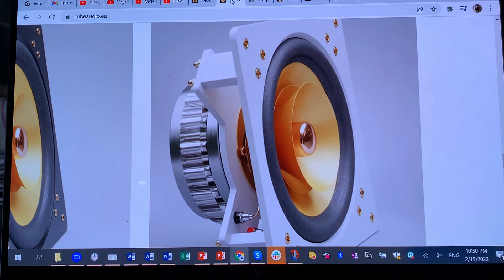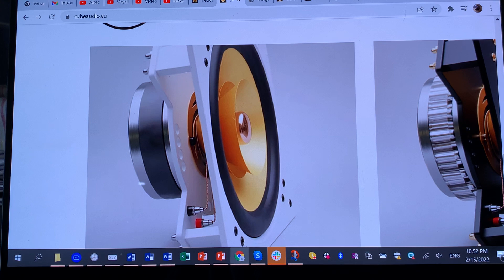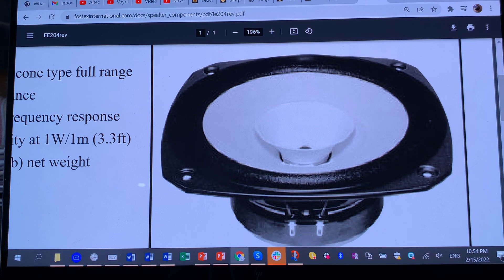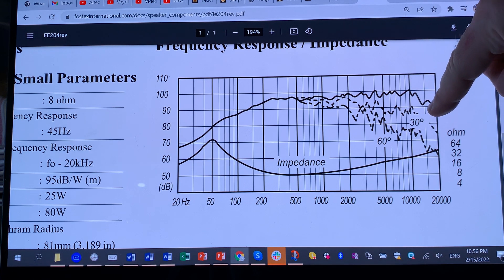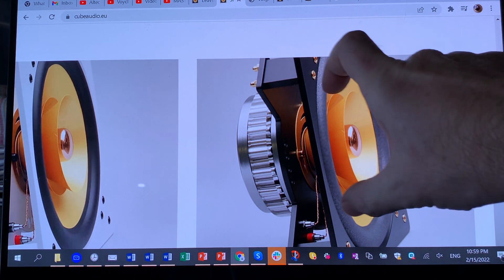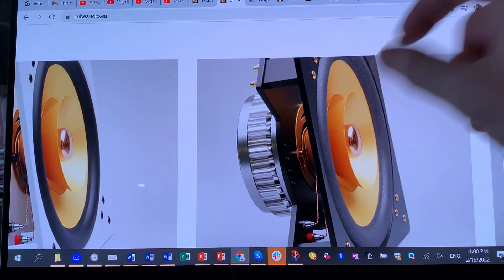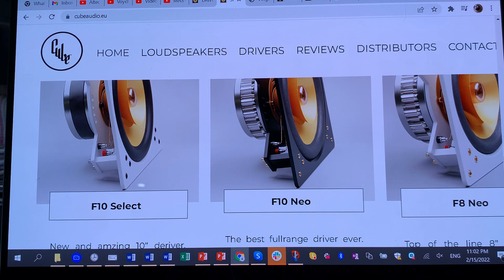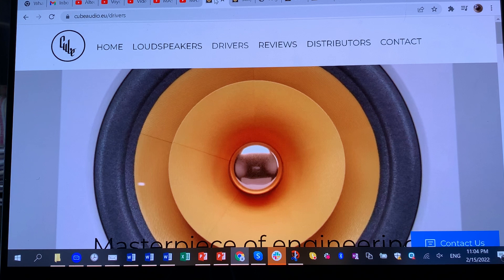Introducing Cube Audio!